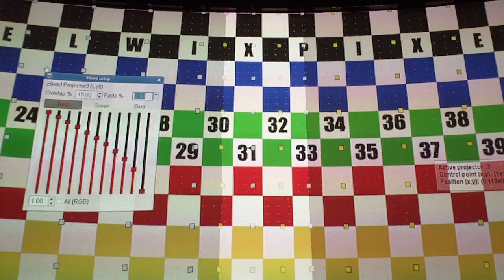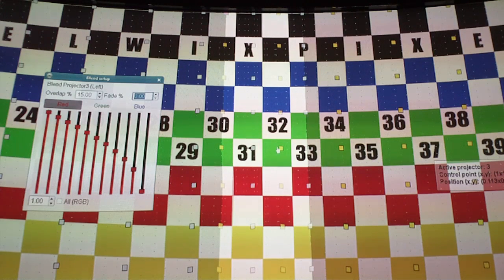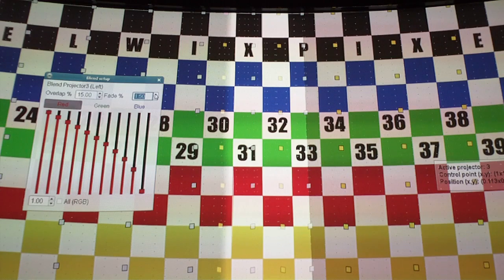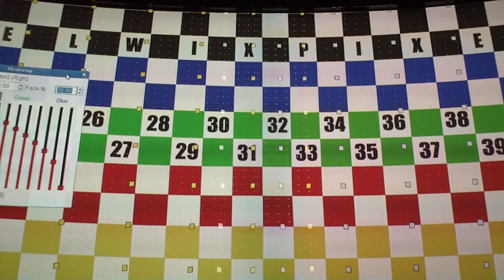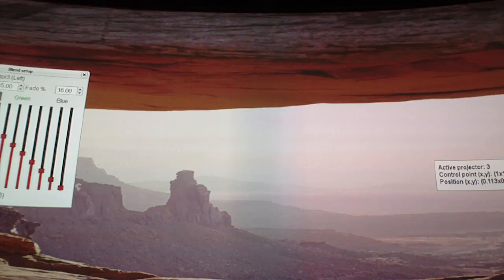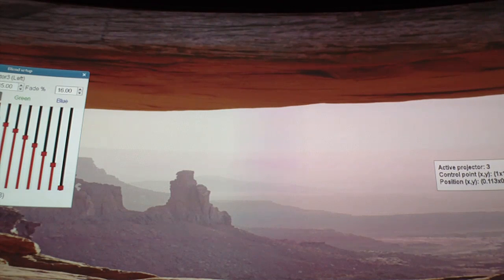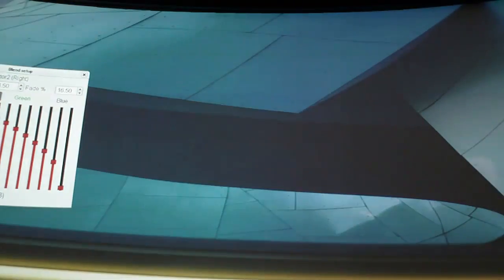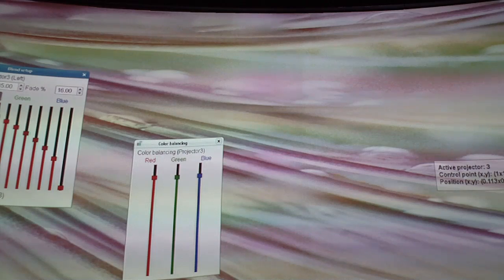Curved projection screen alignment and correction and edge blend tutorial part 2.mp4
How to edge blend and correct the image alignment for multiple projectors on a curved video projection screen.
Part 2 Edge Blending and gamma correction.